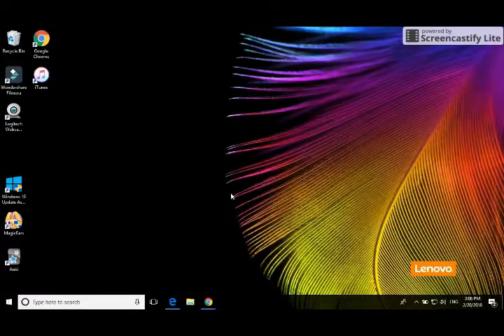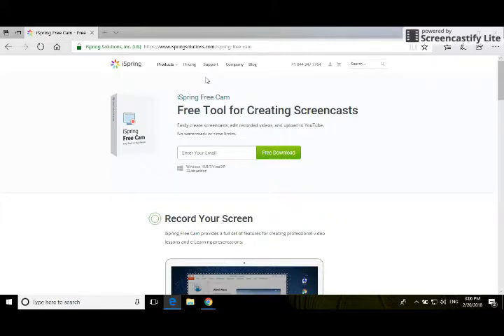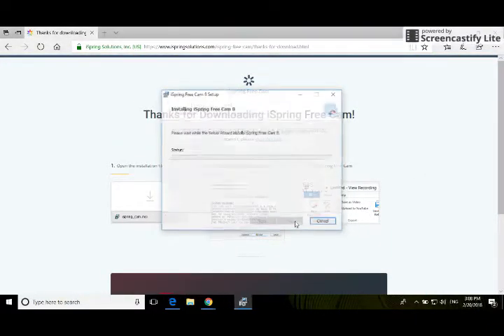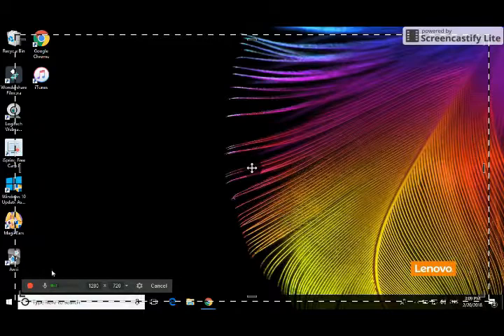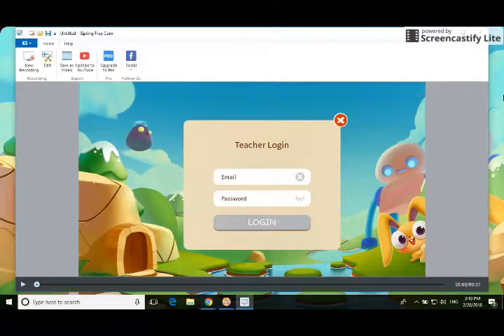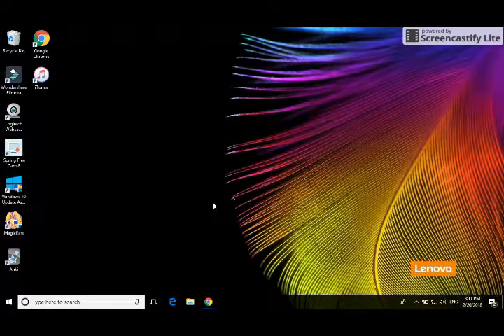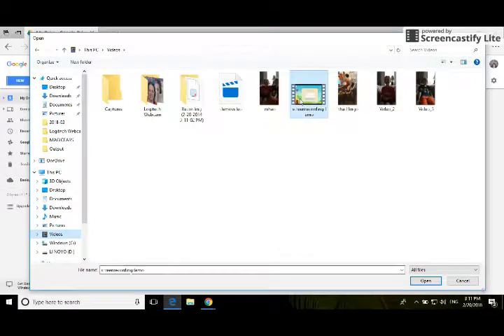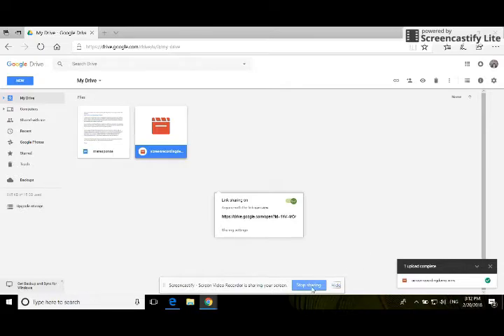How to record your Magic Ears demo using ispring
Here is another option to record your demo!
If you are at Step 2 in the Magic Ears application process you will need to choose to do a live or recorded demo.  When recording your demo you will need to download a screen recording software like ispring.  Here's how to do it!